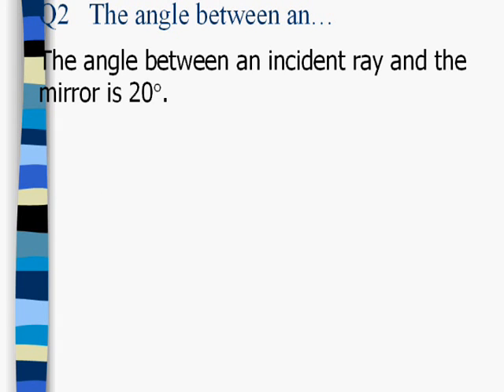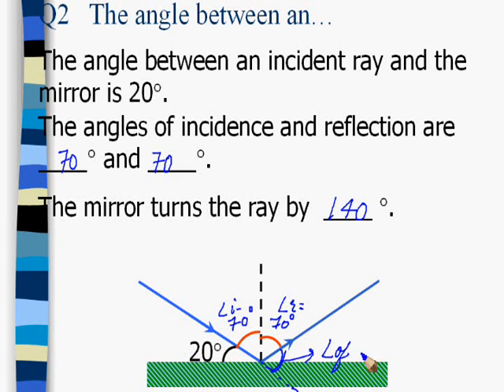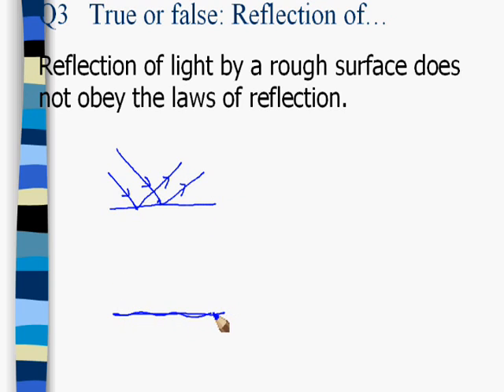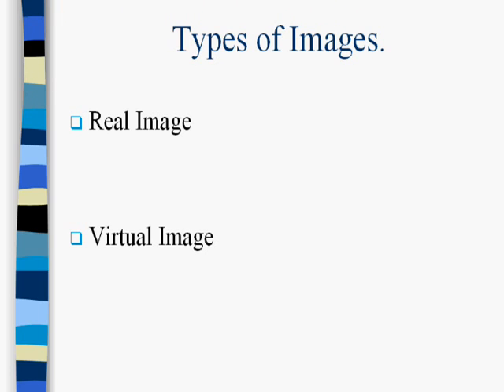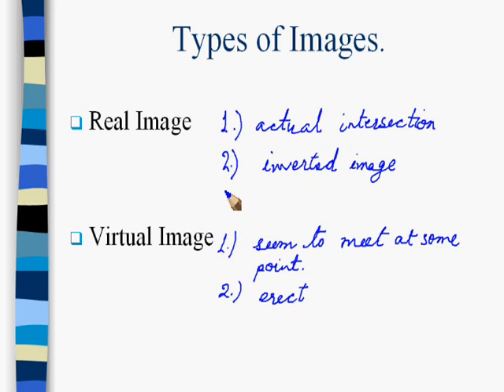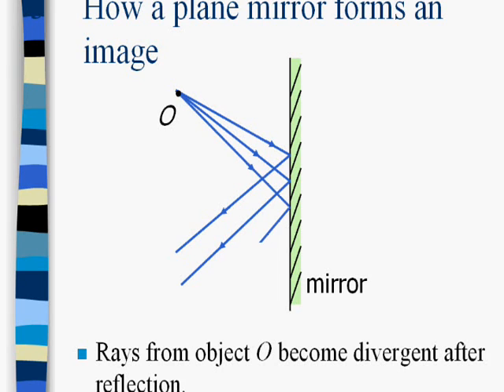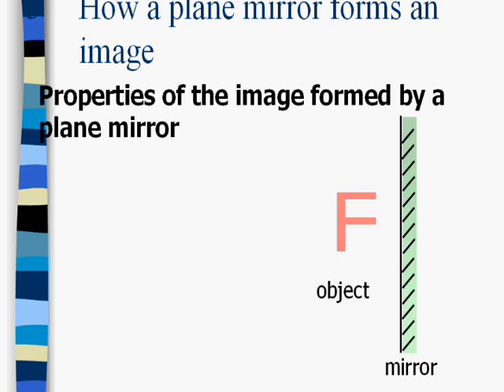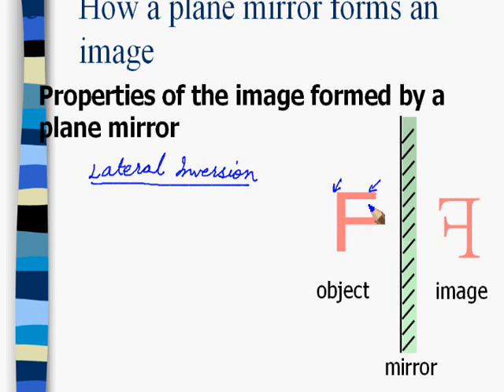Reflection of light 02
plane mirror
image formation